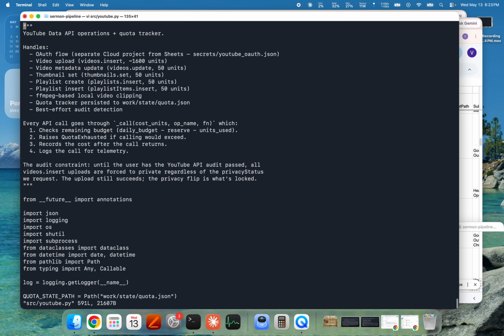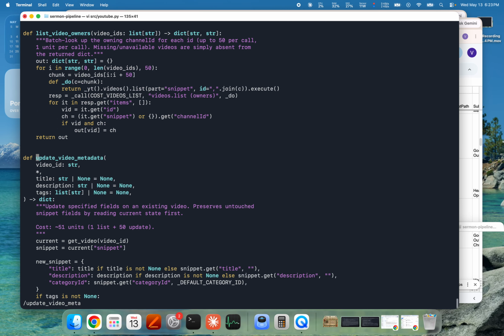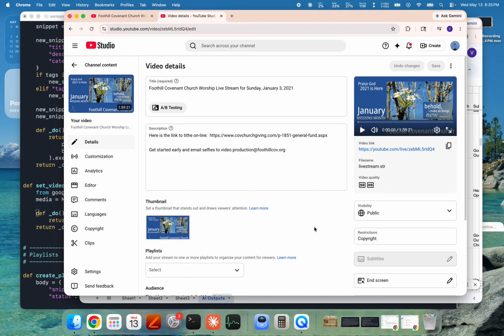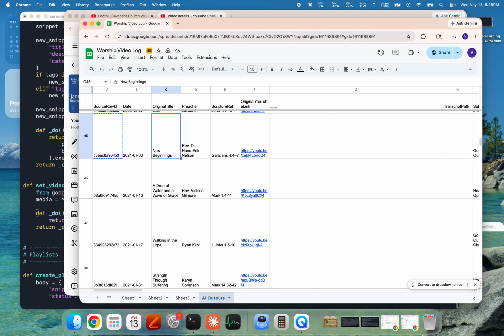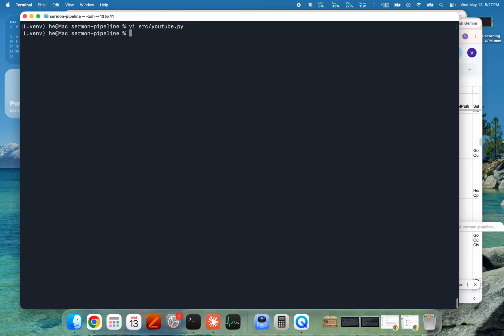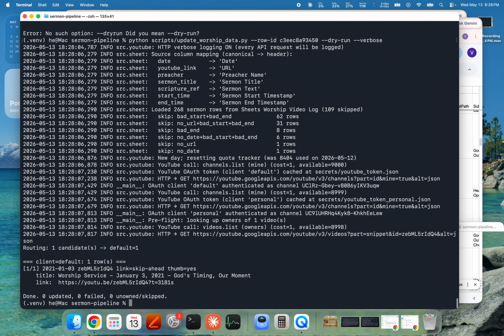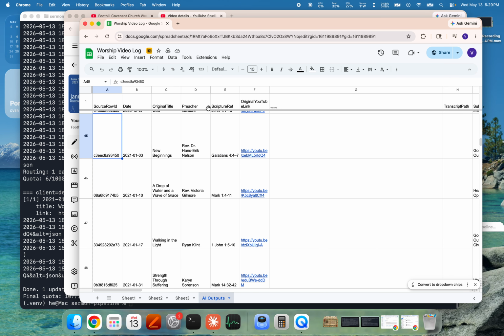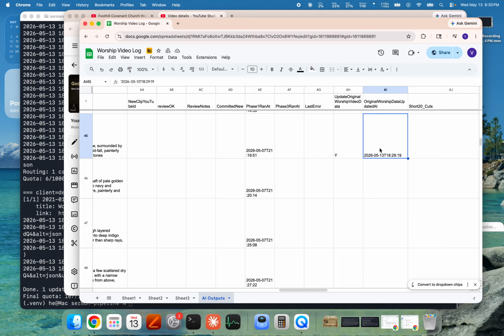Project number 390100394414 Foothill Covenant Church Screen Recording 2026 05 13 at 6 21 27 PM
This is a workflow video explaining how we use the API to update details about our videos.
Project name: VideoDataUpdater
Project ID: videodataupdater-495420
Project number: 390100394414